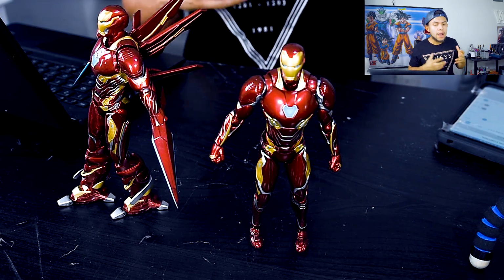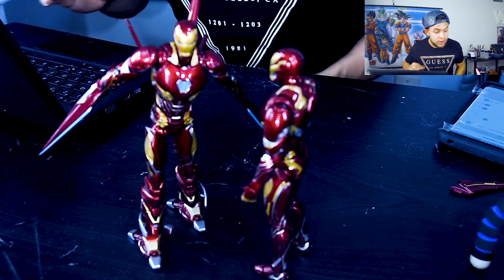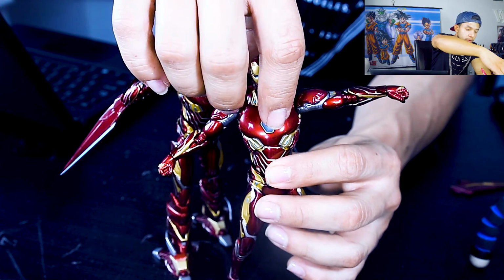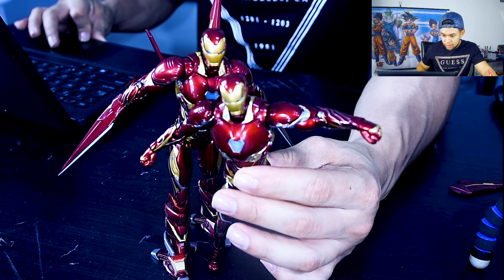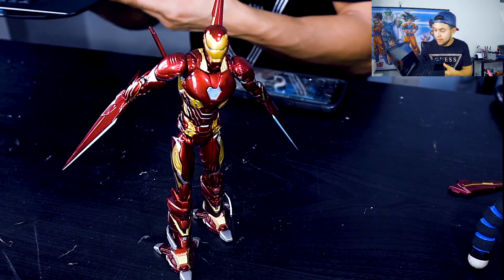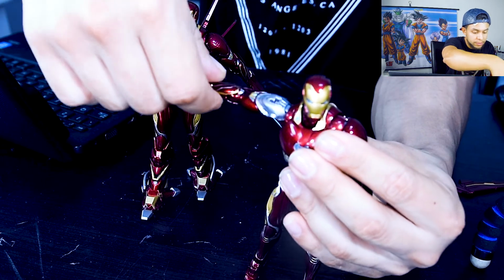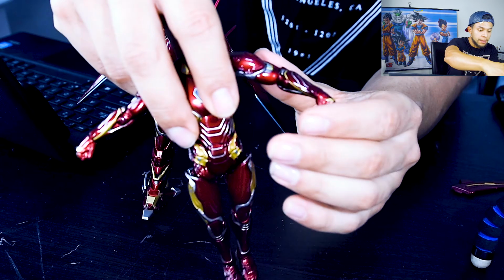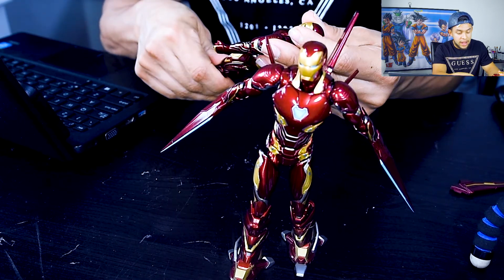IRON MAN SUIT MK50 EXPLAINING HOW TO START PROJECT WITH ARMOR SMITH AND PEPAKURA PT 1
ETSY STORE FOR MY USED COSPLAY
Sign up for Mercari and get up to $30.

TRY AMAZON PRIME DISCOUNTED MONTHLY OFFERED

book the shinryseries
Love Be Damned: The Chronicles of Wayne 1

GEAR USED TO RECORD VIDEOS

3D PRINTER ENDER 3 PRO
3D PLA 1.75 FILAMENT
Vintage 1891 Kitchen